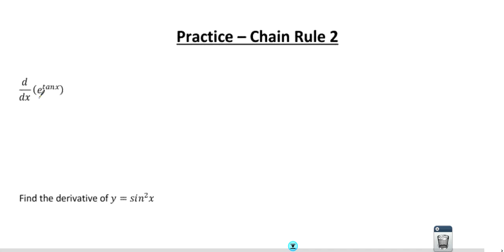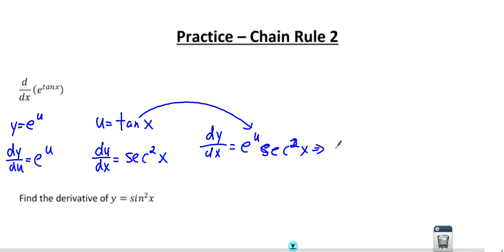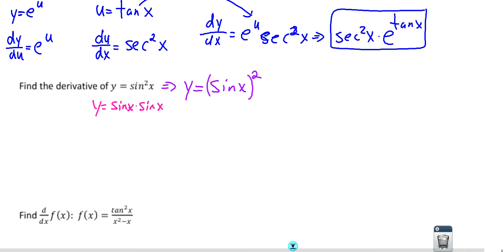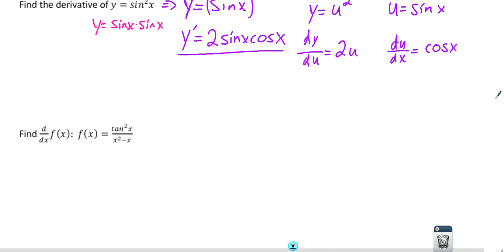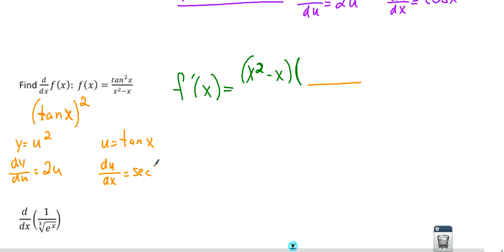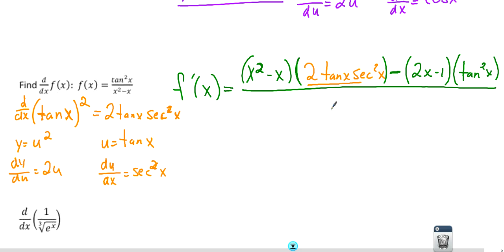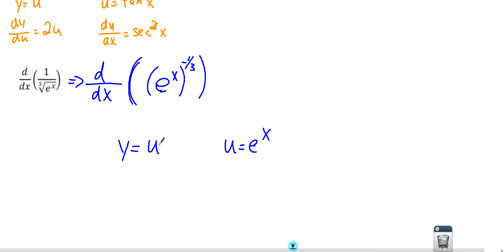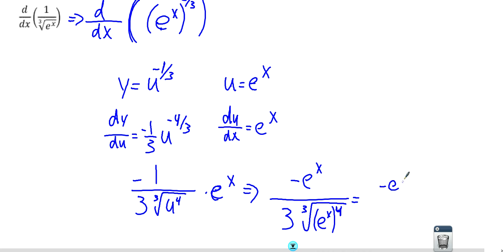Practice Chain Rule 2